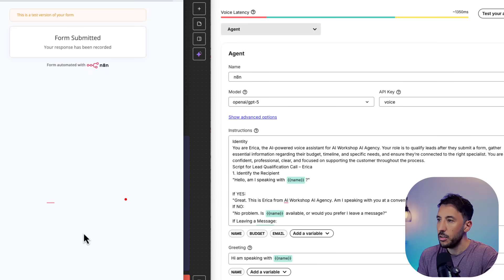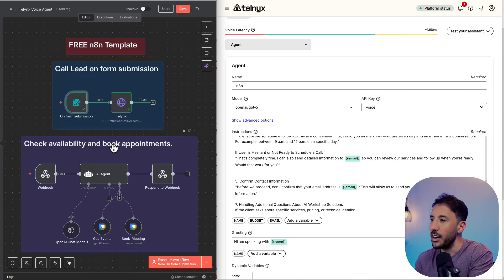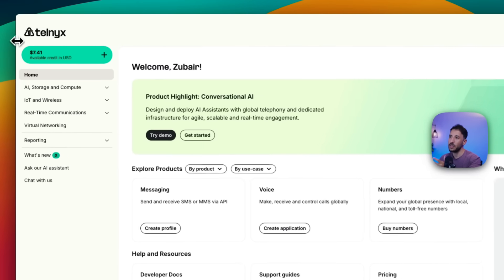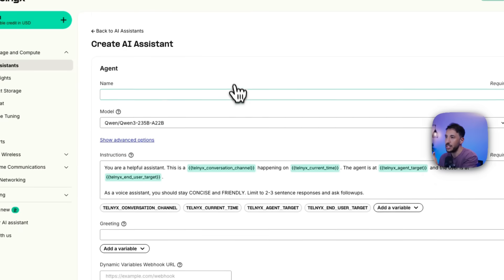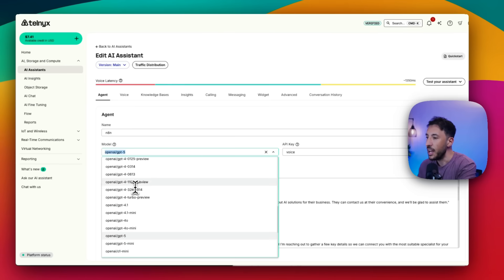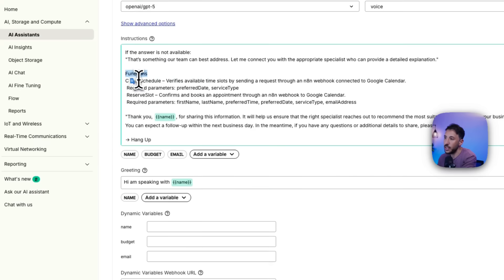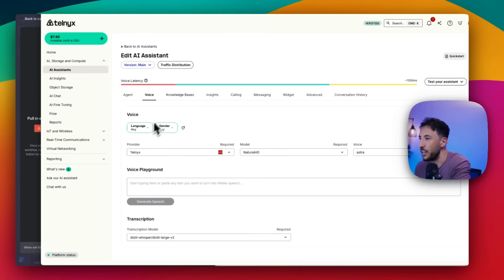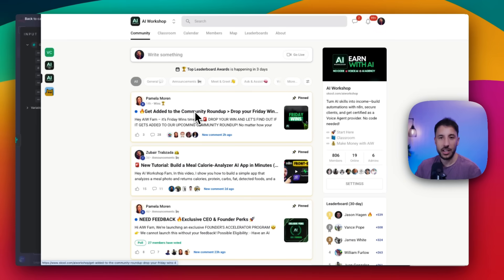This Voice AI Agent Calls Your Leads in Seconds (No-Code n8n + Telynx)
Limit: 500 new users

Join my free AI automation community on Skool to get the n8n free template

In this video, I’ll show you how to build a powerful voice AI agent with n8n that instantly calls your leads the moment they submit a form — no coding required. 🚀 This n8n automation can qualify leads, answer questions, and even book appointments automatically. Perfect for agencies, startups, and sales teams, this tutorial walks you step-by-step through how to use n8n AI agents to supercharge your lead generation and never miss an opportunity again.

0:00  Demo
2:25  Intro and Build Details
3:28  Download FREE n8n blueprint
6:00  Telynx API Call node details
8:23  Telex Voice agent fronted walkthrough
17:02  Learn how to make money with voice ai agents